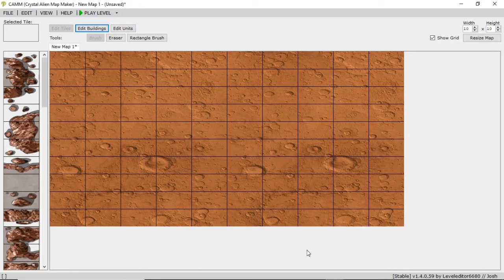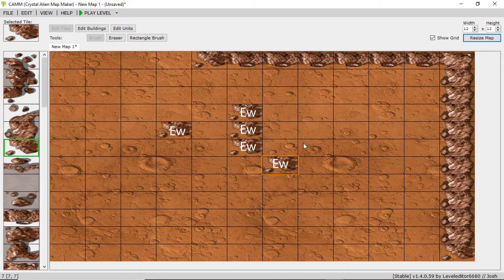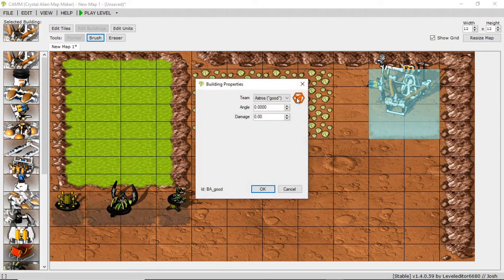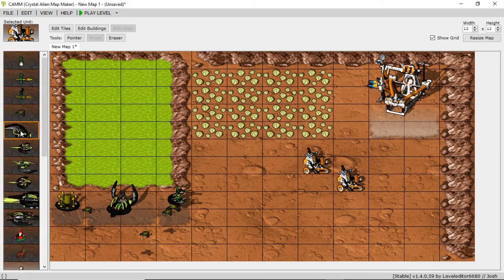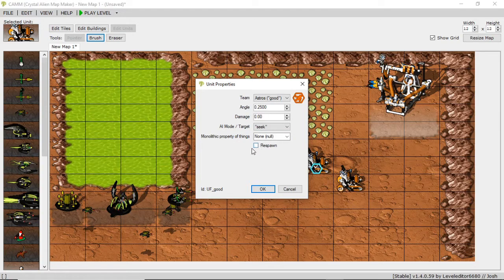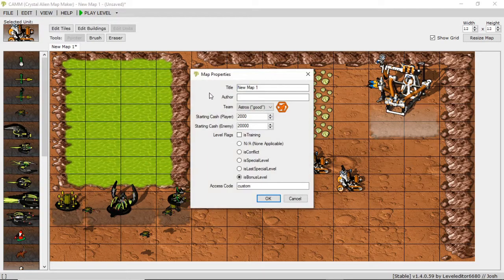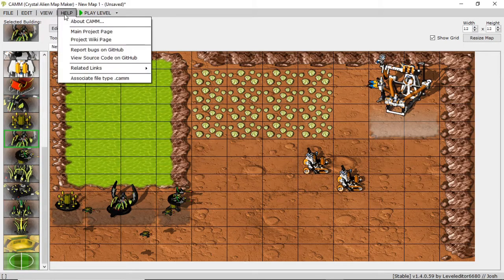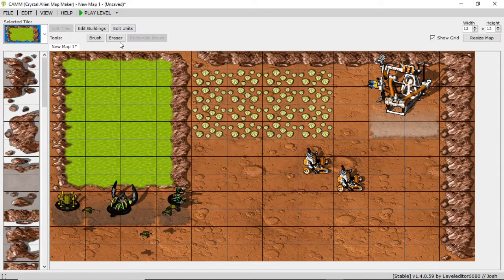How to Make Your Own Levels in the Lego Mars Mission Game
In this video, I tell you everything you need to know to get you started on making your own levels for the Lego Mars Mission game, CrystAlien Conflict.

Sun Machine One - Loopop
X-Ray Vision - Slynk
Long Road - Futuremono
Take the Hill - The Whole Other